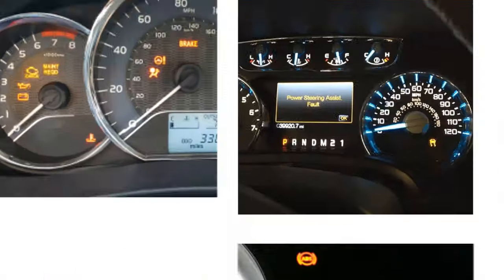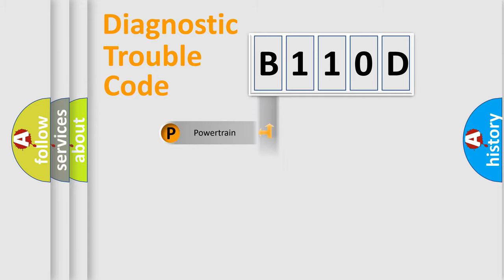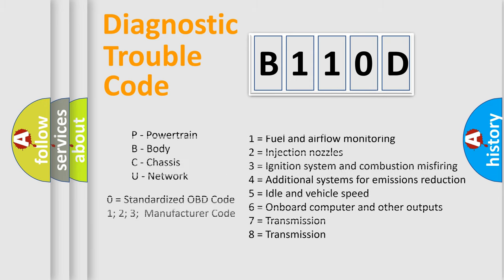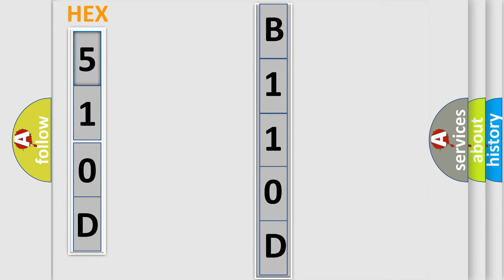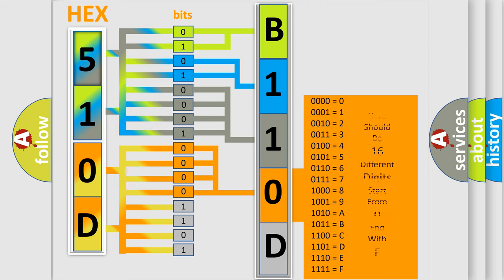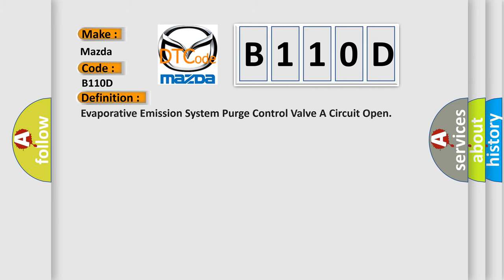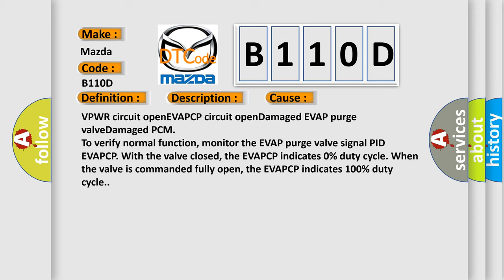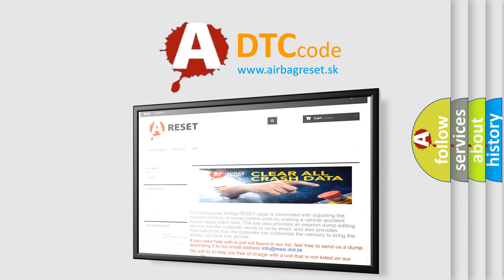DTC Mazda B110D Short Explanation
Contents:
0:21 Basic DTC analysis according to OBD2 protocol standard.
1:48 Insight into programming
2:58 A diagnostically understandable description of the Diagnostic Trouble Code
3:05 Basic error definition

Make:
Mazda
Code:
B110D
Definition:
Evaporative Emission System Purge Control Valve A Circuit Open
Description:
The powertrain control module (PCM) monitors the state of the EVAPCP circuit output driver.The test fails when the signal moves outside the minimum or maximum limit for the commanded state.
Cause:
VPWR circuit openEVAPCP circuit openDamaged EVAP purge valveDamaged PCM
Diagnosis:
To verify normal function, monitor the EVAP purge valve signal PID EVAPCP. With the valve closed, the EVAPCP indicates 0% duty cycle. When the valve is commanded fully open, the EVAPCP indicates 100% duty cycle.